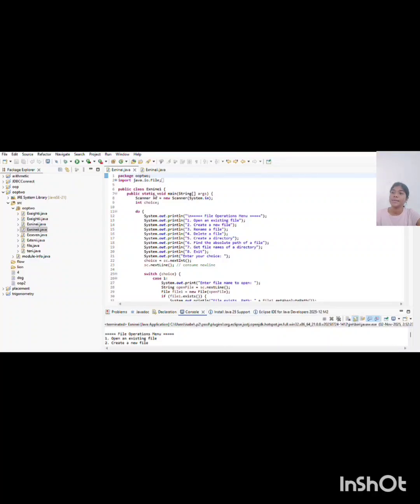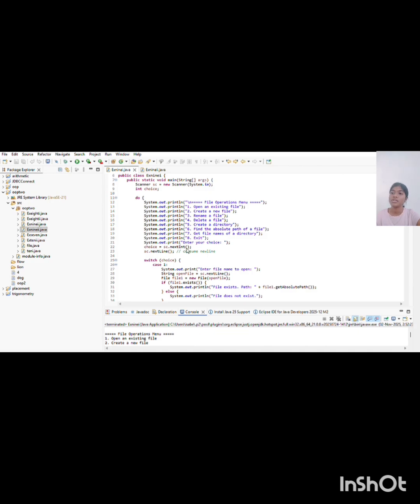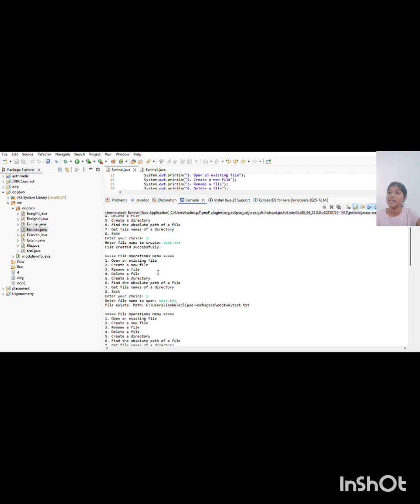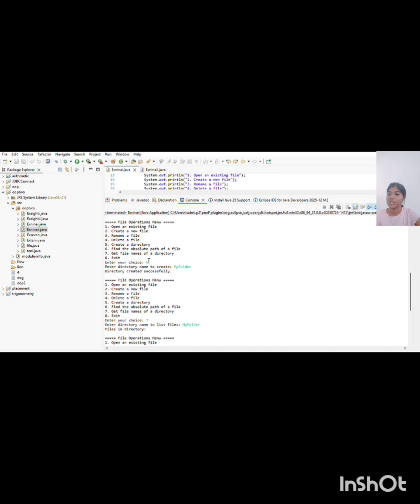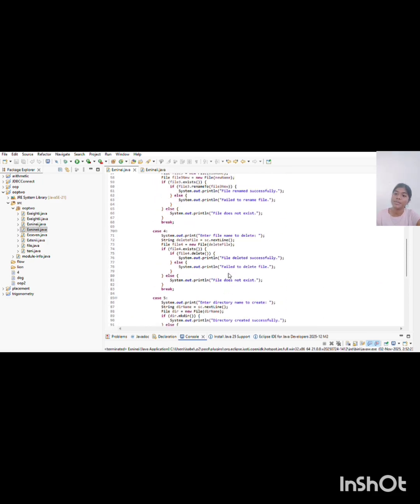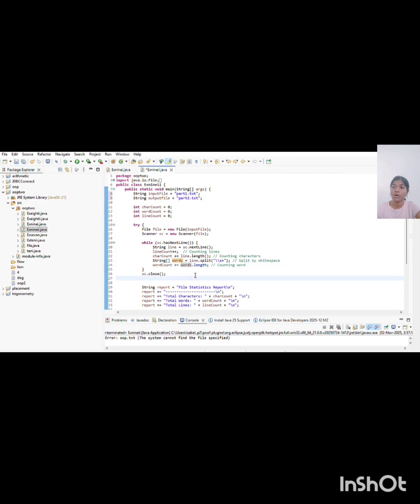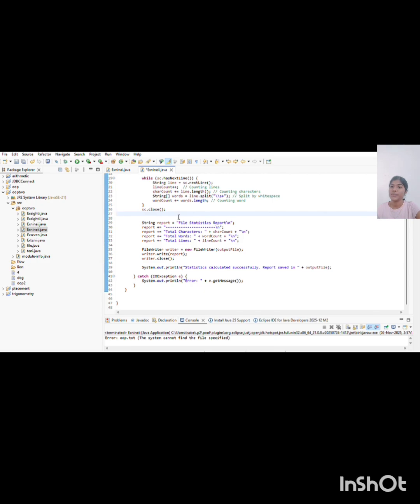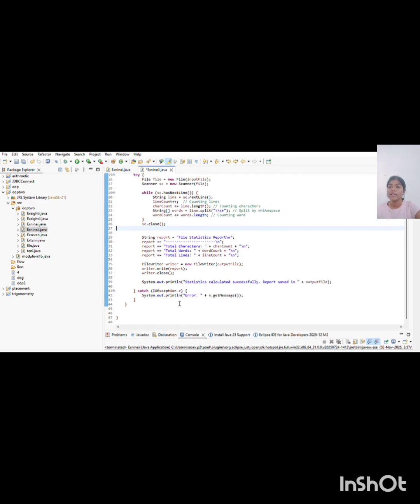2 November 2025